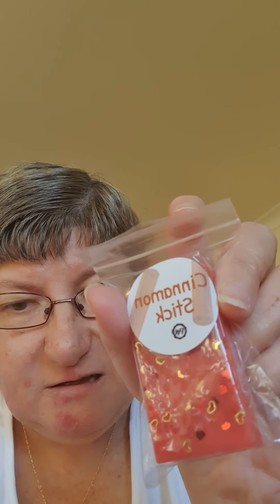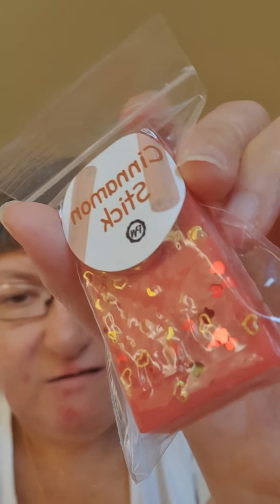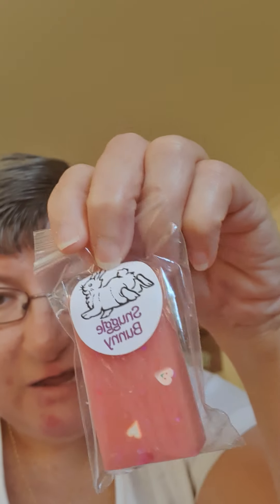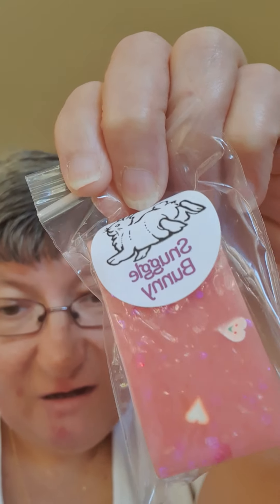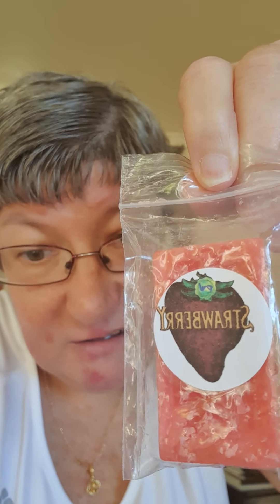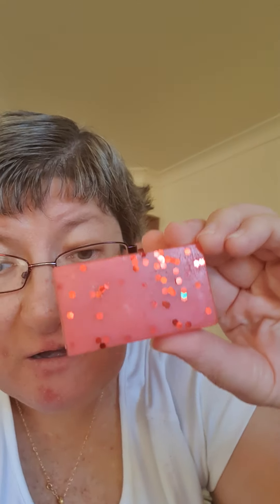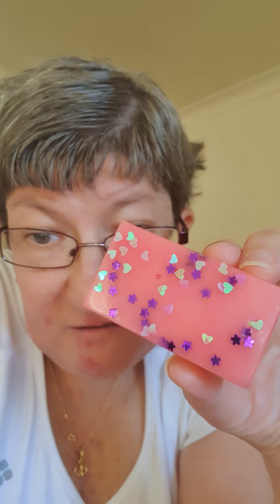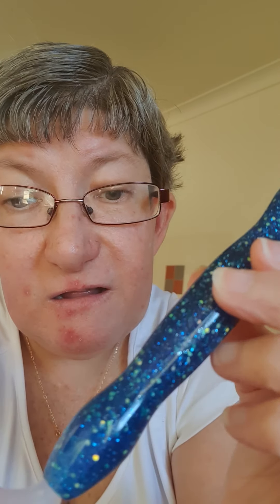8 May 2020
Happy Mail
Robyn's Original scented Paddy Wax & Diamond Art Club New Diamond Painting Pens

Paddy Wax & SS: